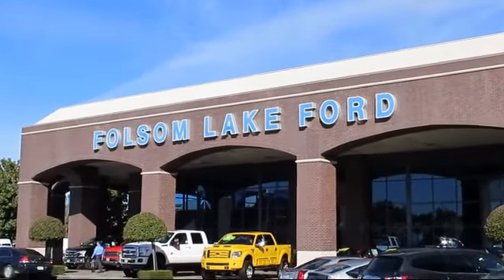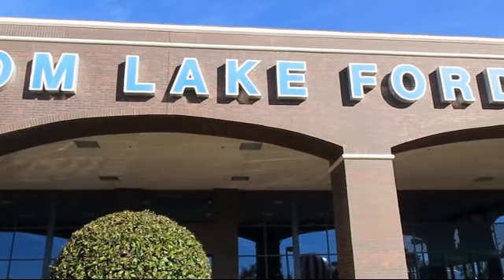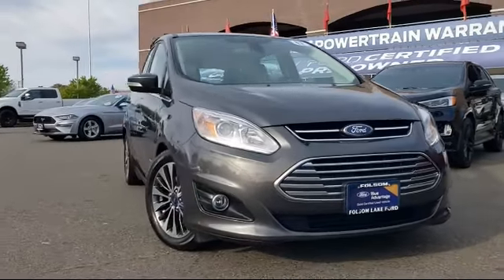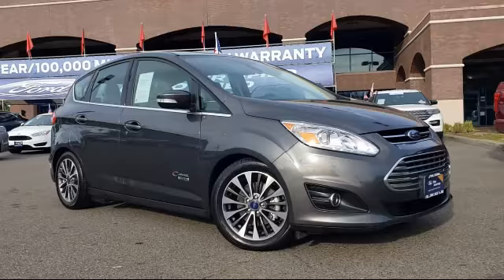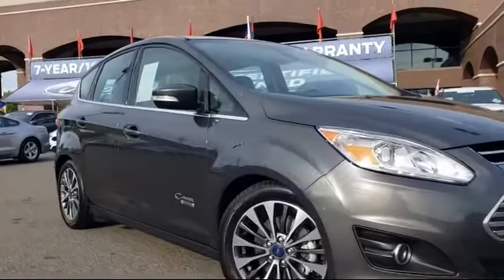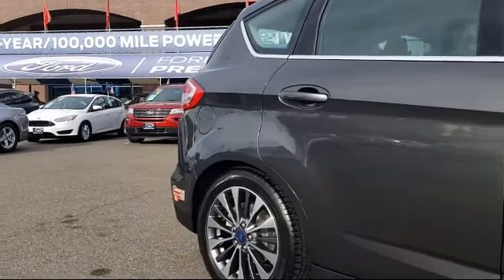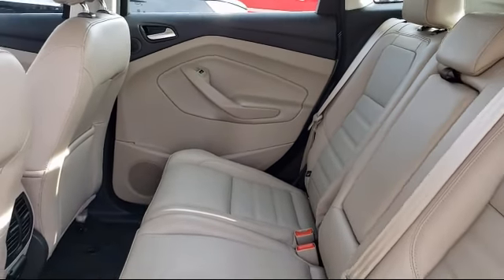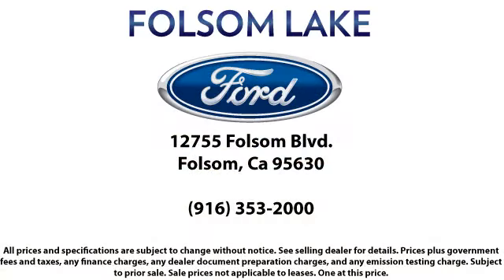2017 Ford C-Max Energi Titanium Hatchback Folsom Sacramento Roseville Elk Grove El Dorado Hills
2017 Ford C-Max Energi Titanium Hatchback Stock Number: F42524 Vin:1FADP5FUXHL116049.

12755 Folsom Blvd.